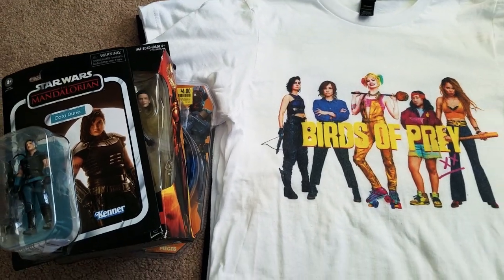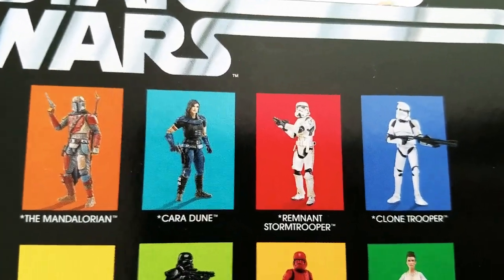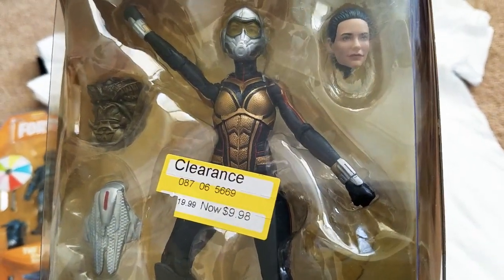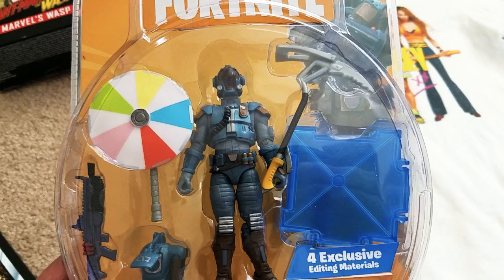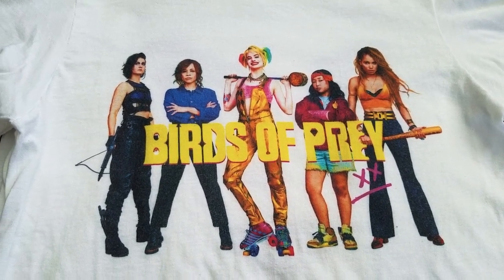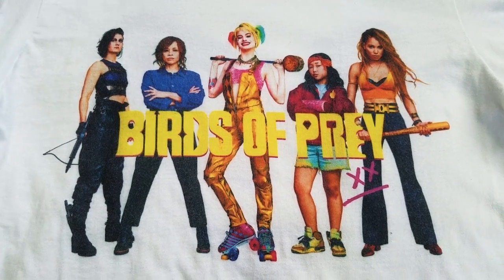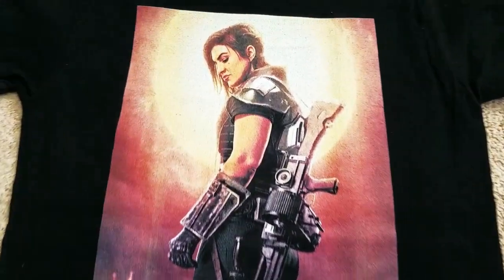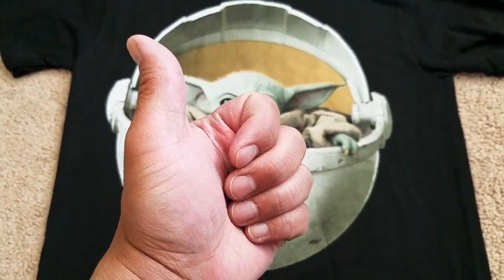Star Wars The Mandalorian, Marvel Legends, Fortnite, Harley Quinn Birds Of Prey Haul